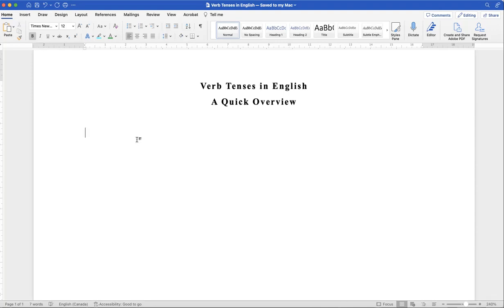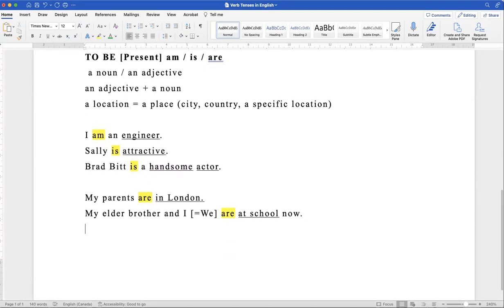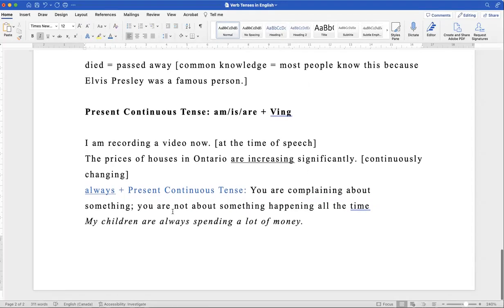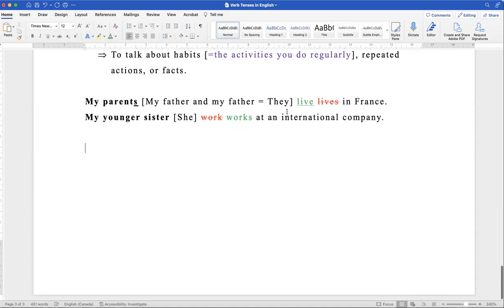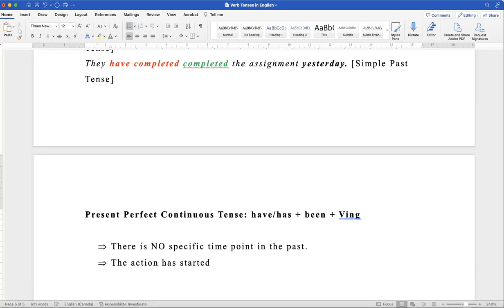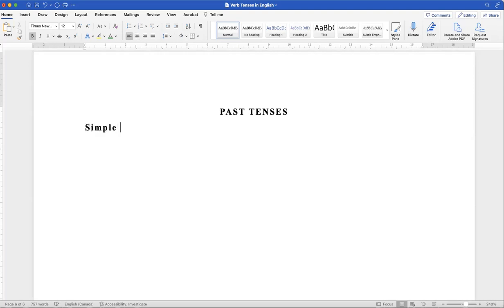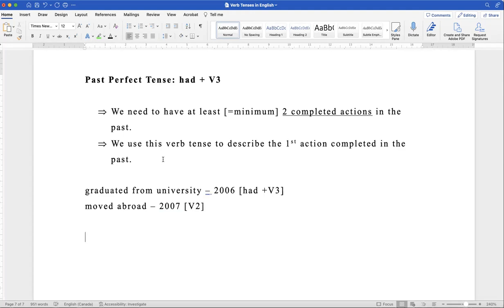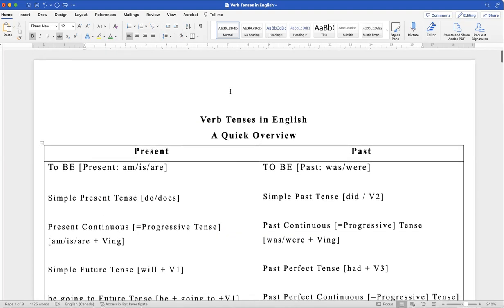Grammar Series #3: All Verb Tenses in English for IELTS, TOEFL, and Proficiency Exams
Bu derslerde, B1, B2, C1 ve hatta C2 duzey kelimeler de gecmektedir. Hepsi, detaylica aciklanmaktadir. Dolayisi ile her seviyeden ogrenciler bu kelime video ders serisini izleyebilir.

Derslerde, telaffuz calismasi da yapilmaktadir. Dolayisi ile siklikla yanlis telaffuz edilen sozcukleri dogru telaffuz etmek istiyorsan, bu dersleri izlemeni tavsiye ederim.

İngilizce hazırlık sınıfı öğrencilerinin, TOEFL/IELTS hazırlananların, Reading, Essay Writing, Listening, Speaking, Vocabulary, Grammar alanlarında video dersler bulacağı Kanadalı Hoca kanalı yayına başladı.

Her gun kelime dersleri videoları da bu kanalda.

Essay yazmak artık daha kolay...

İngilizce deyimler (Idioms in English) dili doğal ve akıcı bir şekilde konuşmanda ve dinlediğin/okuduğun metinleri daha iyi anlamanda yardımcı olacak. ÖZELLİKLE GÜNLÜK HAYATTA SIKLIKLA KULLANILAN DEYİMLER...

Bu videoyu begendiysen ve daha fazla benzer icerik uretmemi istersen, asagidaki linkten bana bir kahve ismarlayabilir ve kanala destek olabilirsin:

İngilizce Hazırlık
İngilizce Hazırlık Sınıfı
Opinion Essay
Argumentative Essay
Cause or Effect Essay
Cause and Effect Essay
Problem and Solution Essay
Advantage or Disadvantage Essay
Advantage and Disadvantage Essay
Search Reading
Select Reading
Careful Reading
İngilizce Nasıl Çalışmalıyım?
Reading'imi nasıl geliştirebilirim?

Kanadalı Hoca